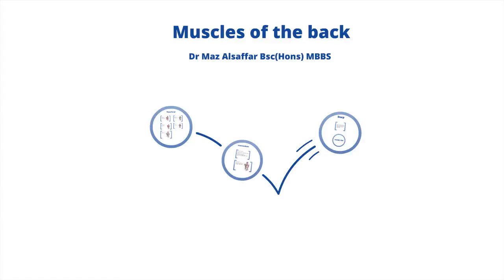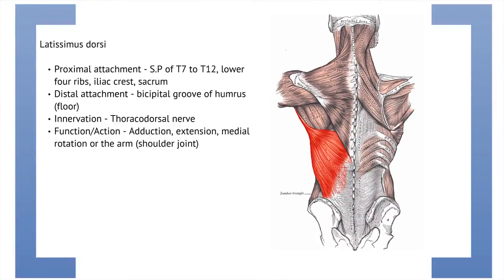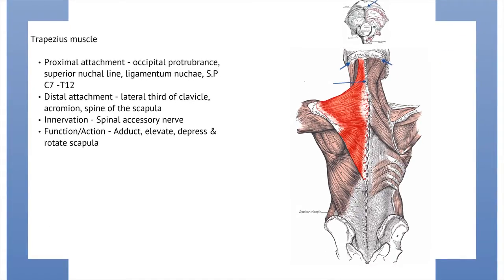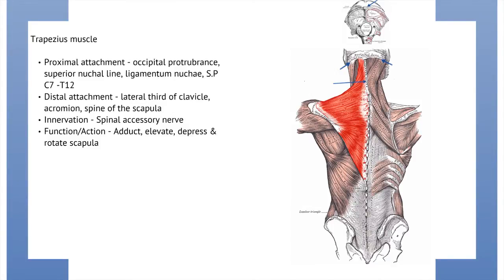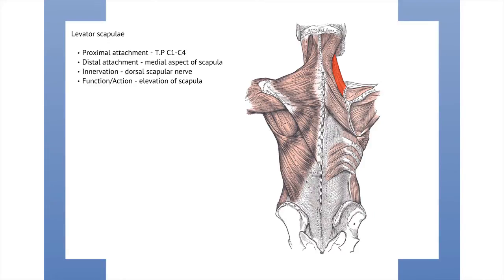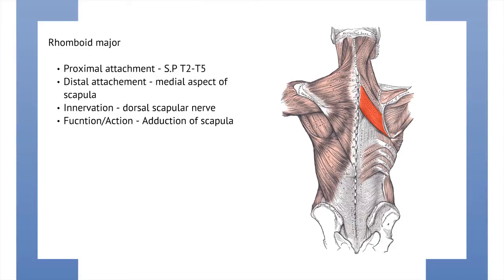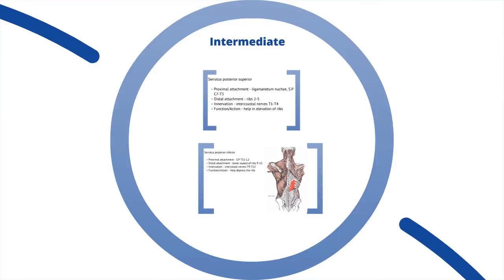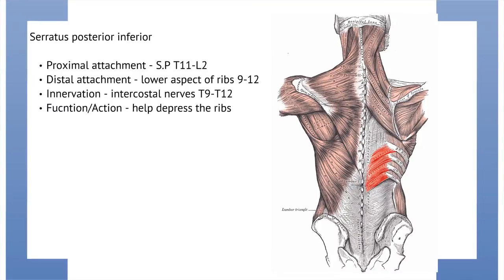Anatomy - Muscles of the Back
Dr Maz Alsaffar continues his great series of anatomy podcasts. This podcast is about the important muscles of the back.

For more medical revision podcasts checkout Podmedics.com - we have over 180 short and concise video tutorials covering topics throughout all the medical and surgical specialties.